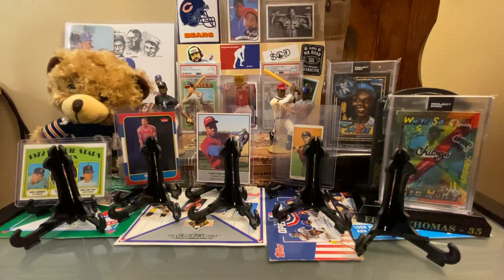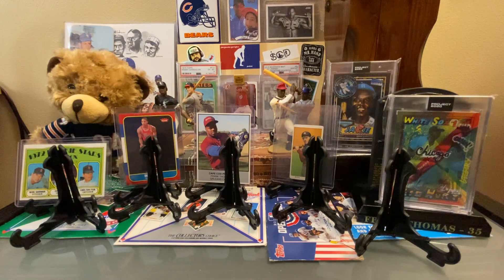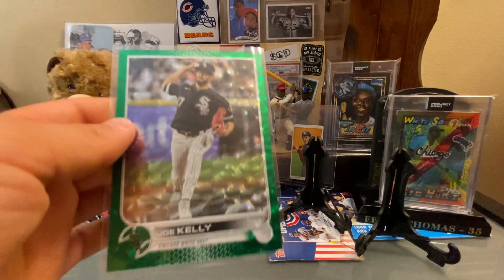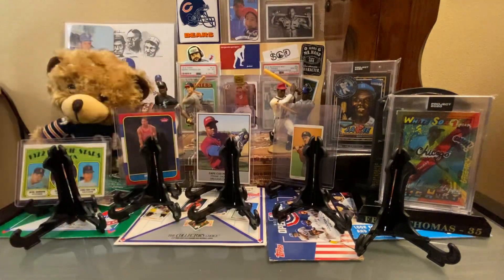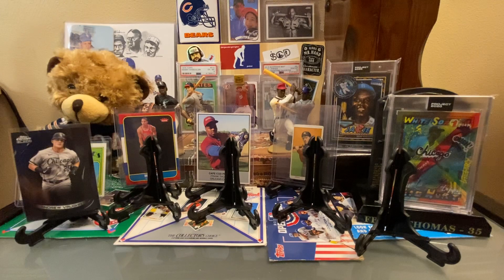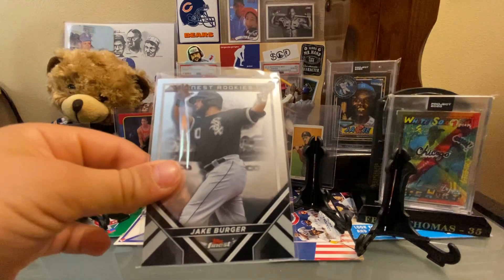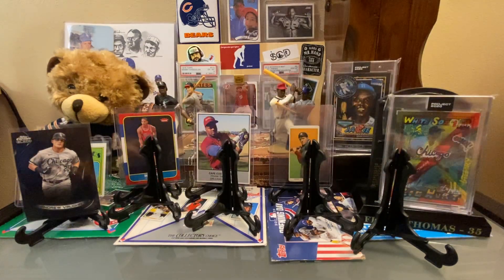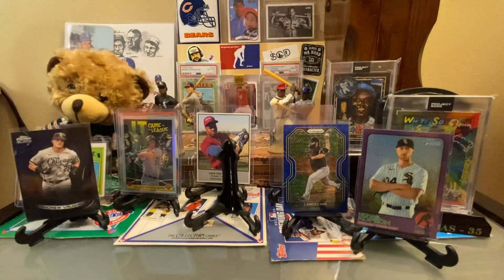Mail Day - Thank you @ValueBoxDigger Part 2 - 2023 Topps SSP!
Thank you @jennymiller8653 for an amazing whitesox mailday. Today is Part 2 sharing some great cards we picked up from Jenny, including a 2023 Topps SSP Jenny sent as an early birthday gift for Porter. Amazing stuff!

You can find Jenny on TCDB, Twitter and EBAY.